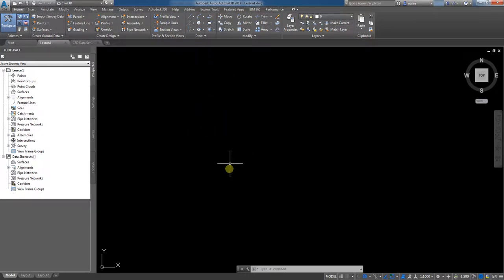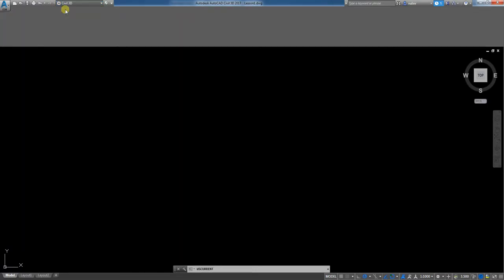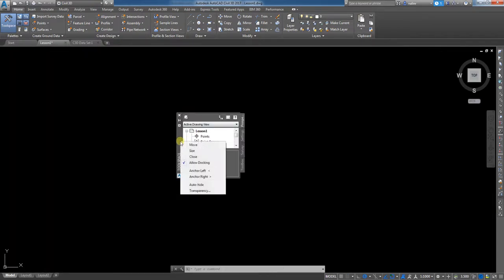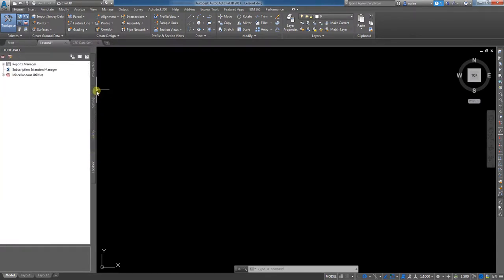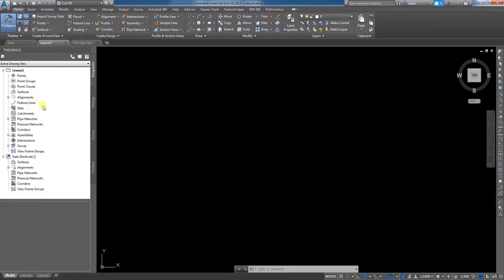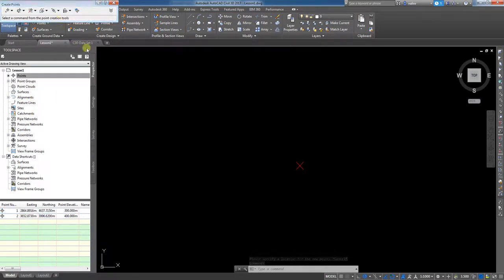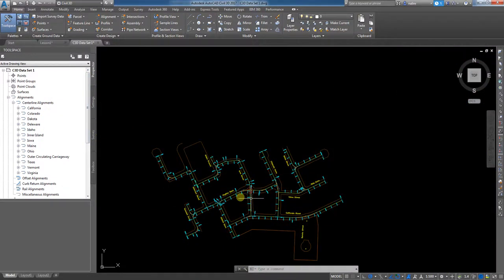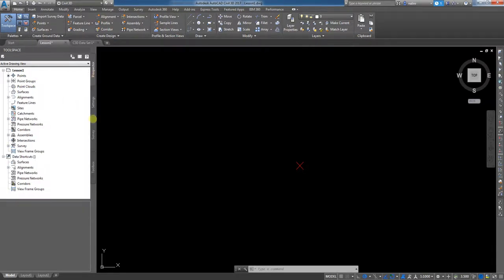AutoCAD Civil3D introduction - Beginner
All you need to know about Civil 3D interface